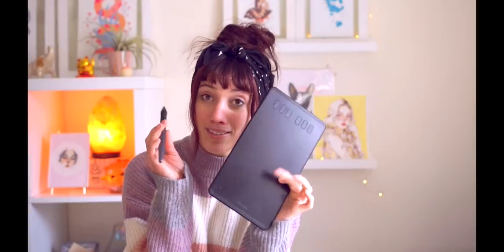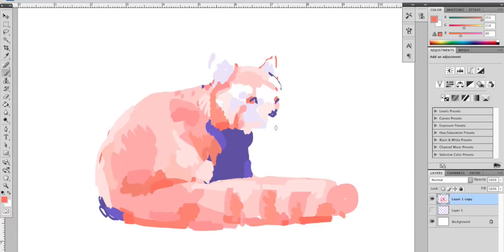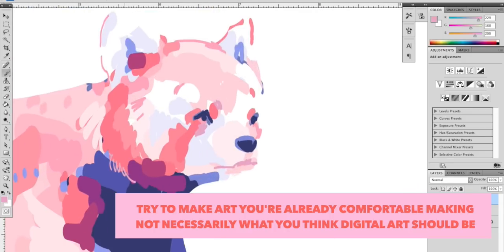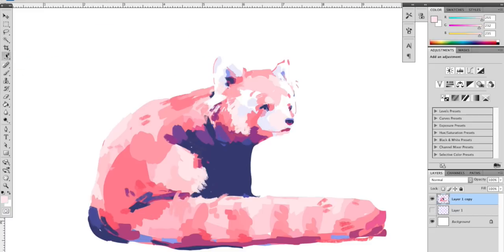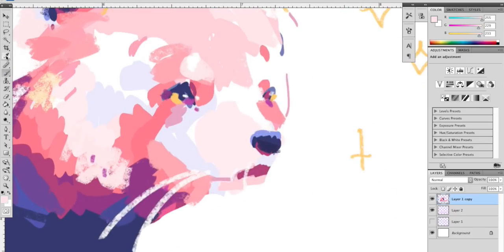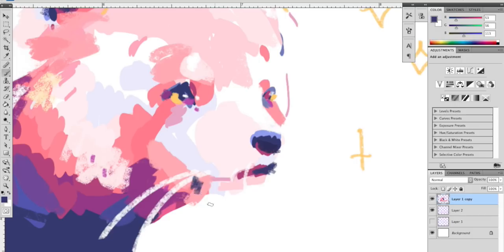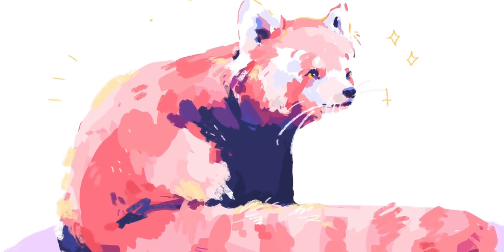Beginner Digital Art Tips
Instagram🌸@leighellexson
Huion 640p tablet✨

Thought I would drop by here to share little bit of insight on how I've been making a little easier for myself. Hopefully these tips might help you! Am I the only one who finds it so daunting?!? Haha! ANYWAYS BYE!